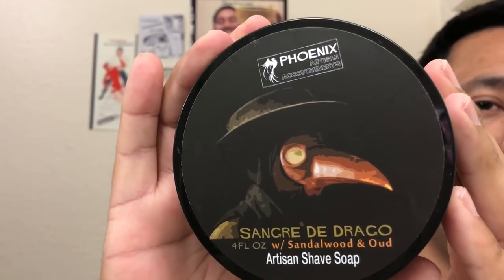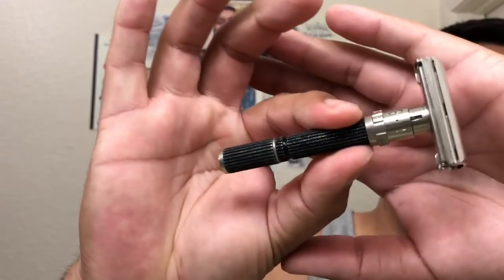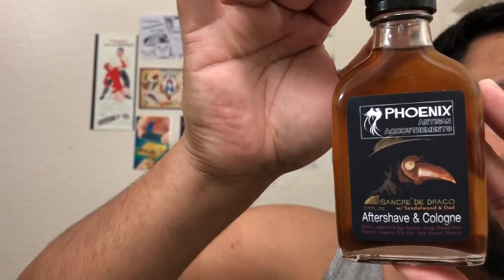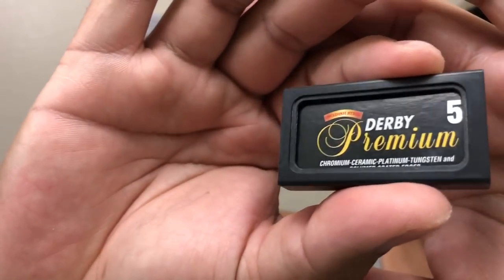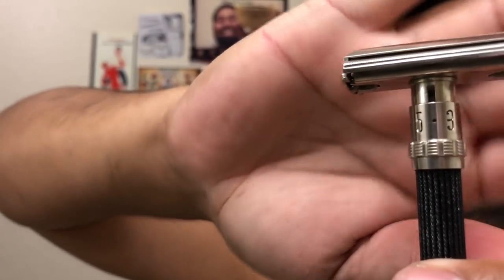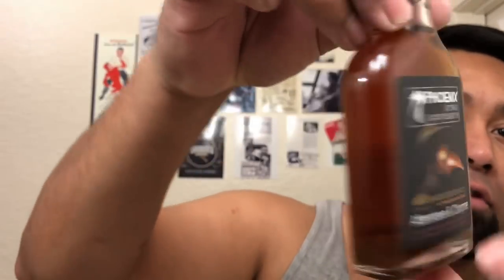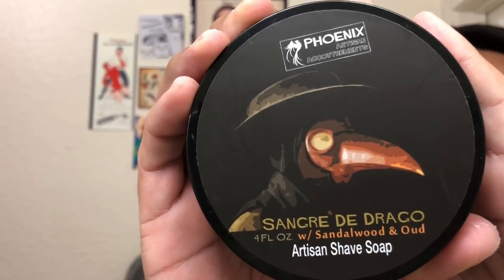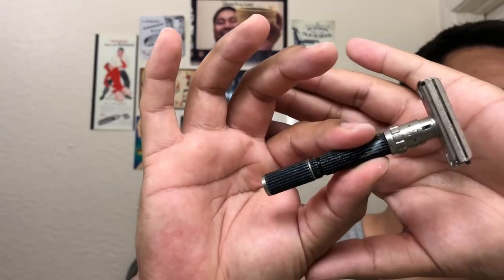The Month of Graydog PAA Sangre De Draco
•Razor ~ 1970 (P3) Gillette Black Beauty “Super 84” Adjustable Short Handle from @Gillette
•Blade ~ Premiums from @DerbyShaving
•Soap ~ Sangre De Draco from PAA @Phoenix_Shaving
•Brush ~ GraydogBrush Horsey
•Aftershave ~ Sangre De Draco from PAA @Phoenix_Shaving